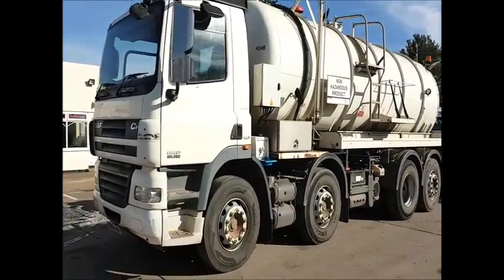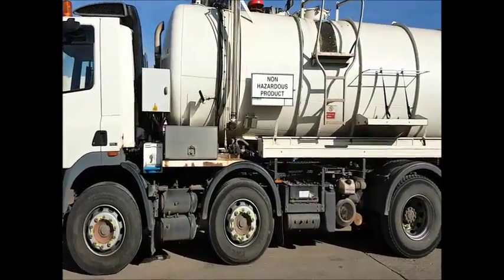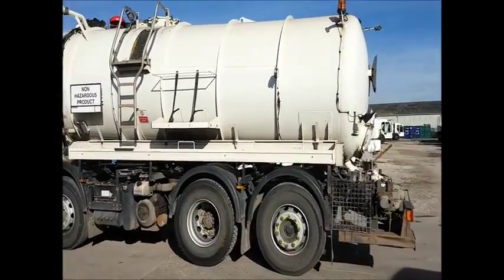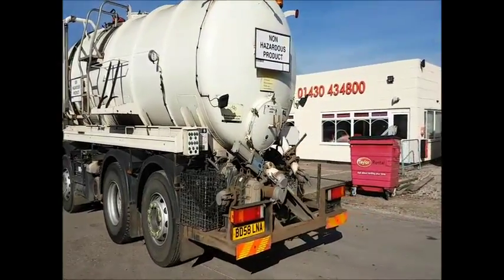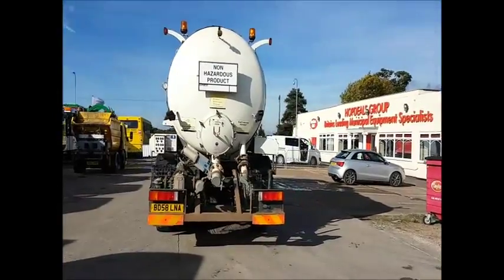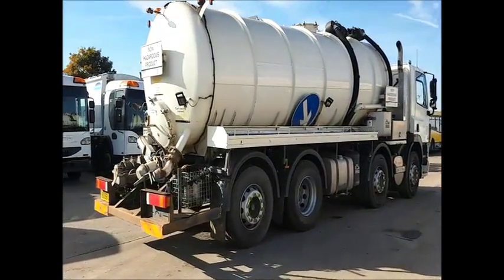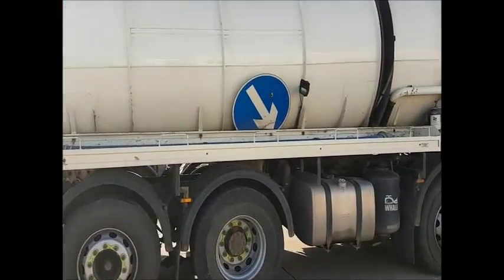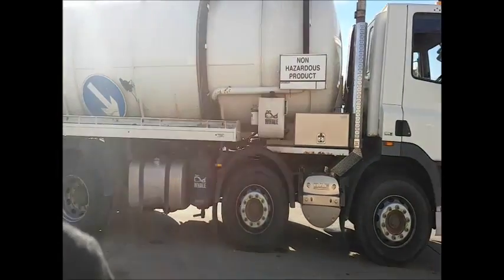2008 DAF CF85.360 For Sale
Title: 2008 DAF CF85.360 For Sale

Category: Vacuum